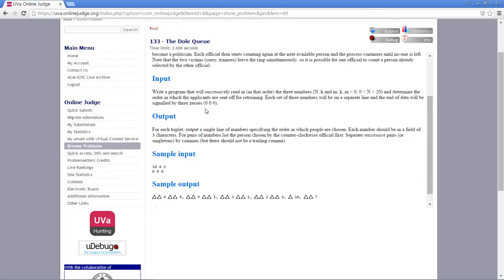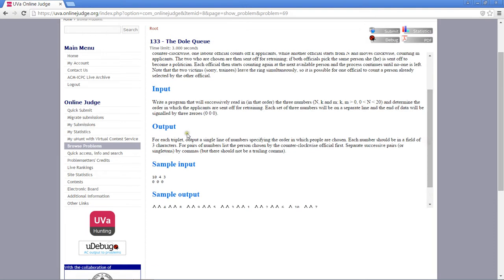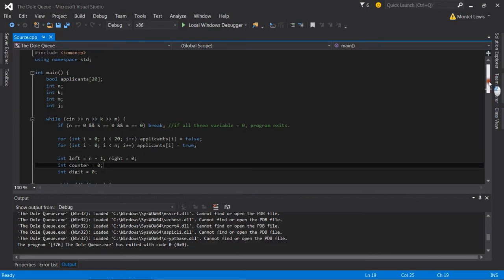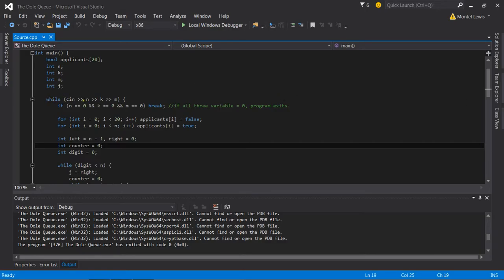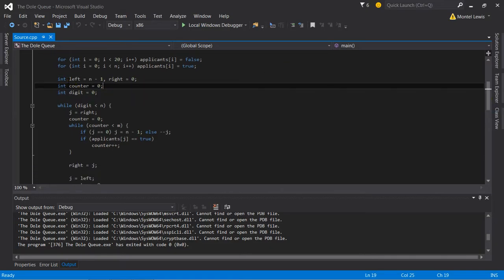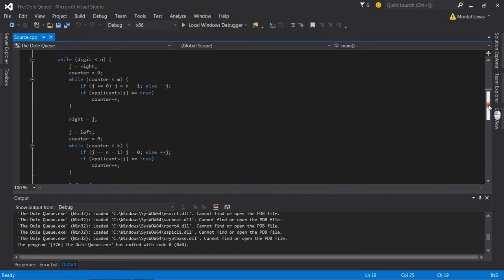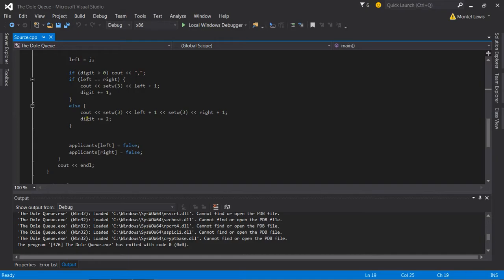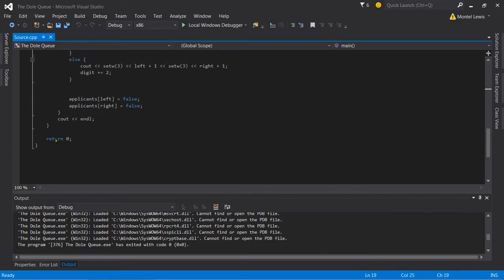The Dole Queue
CS225 Montel Lewis
UVA Judge Online 133: The Dole Queue

Sorry for the lag throughout the video, I was going to show the code in action, but my computer kept freezing and I was running out of time.